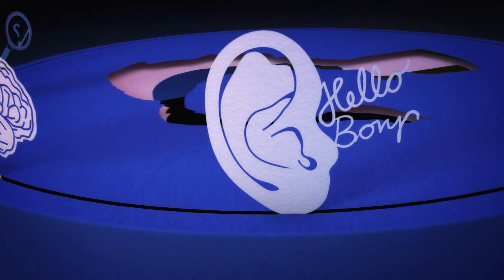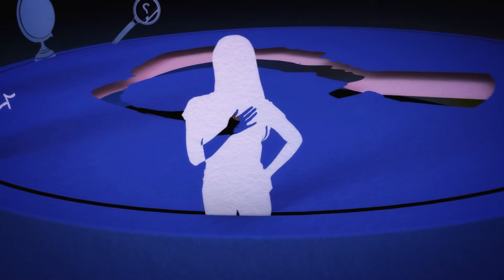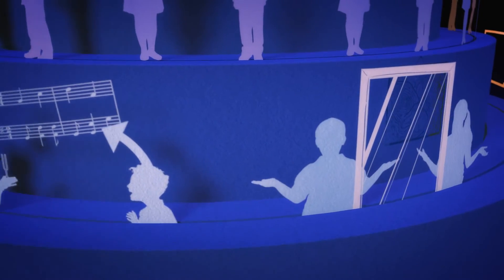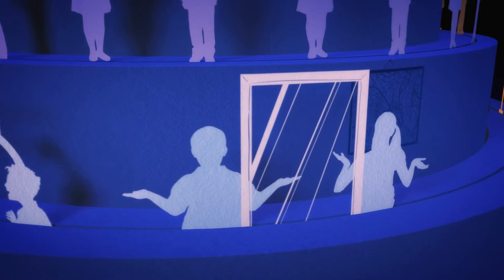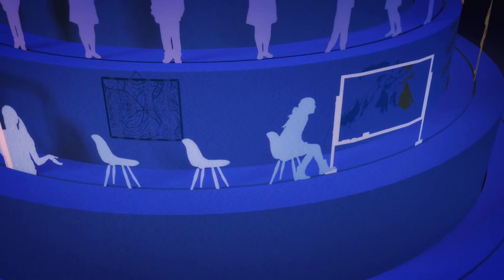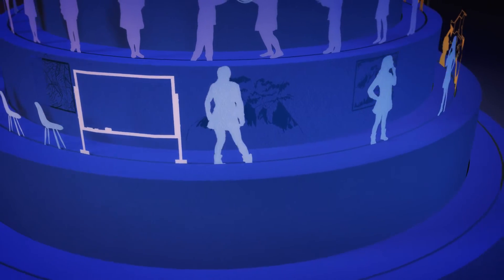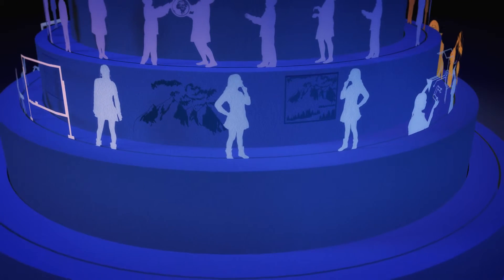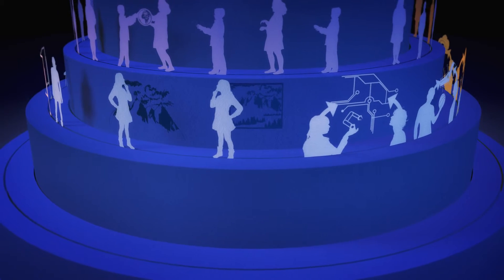What is an IB education?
Harrisburg Academy is proud to be the first school in the Harrisburg area to receive IB World School accreditation and through this, offer the IB Diploma program to its Upper School students.  Designed as a comprehensive, two-year curriculum that allows students to fulfill requirements of various national education systems, IB incorporates the best elements of education across the globe.  The IB Diploma program is internationally recognized as one of the most challenging college-preparatory curricula available, which is why it aligns seamlessly with the Academy's high-quality college preparatory liberal arts format and globally minded mission.

Learn more about the program in the words of IB, itself.